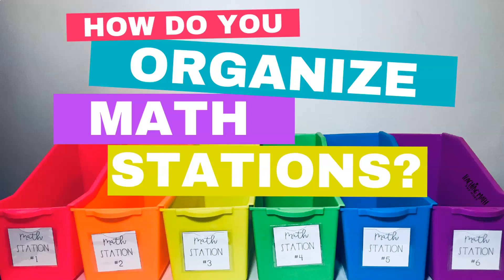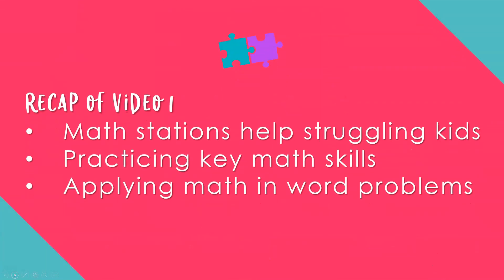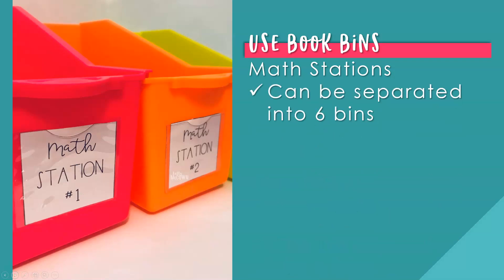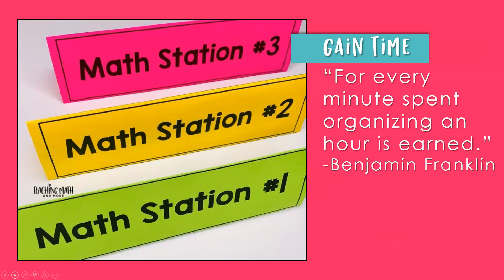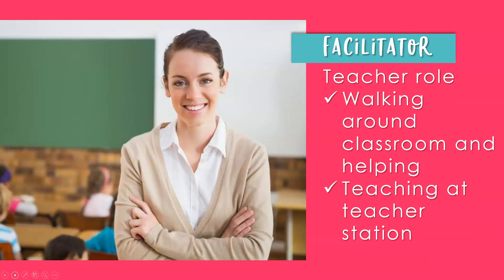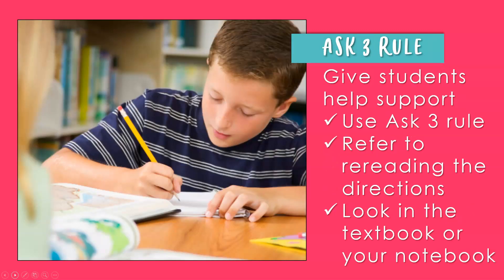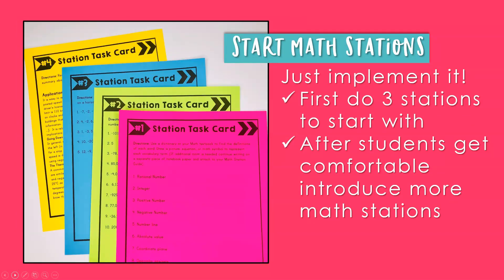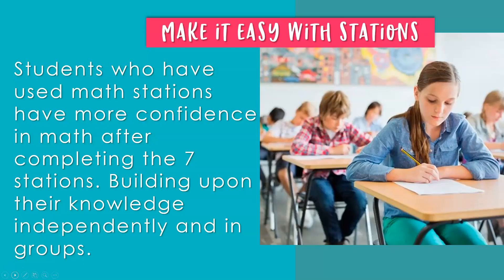How do you organize Math Stations?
Learn all about how to organize math stations in your classroom. How to help yourself by planning ahead and saving time in the process. You will learn how to effectively organize your math stations, save yourself time, and be more productive facilitating your classroom.